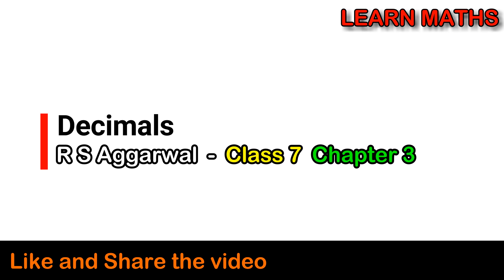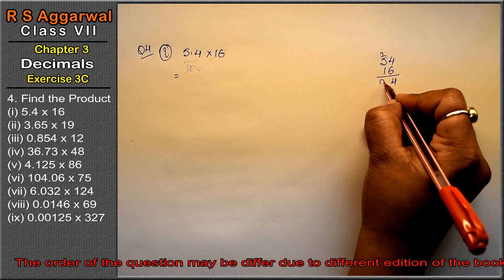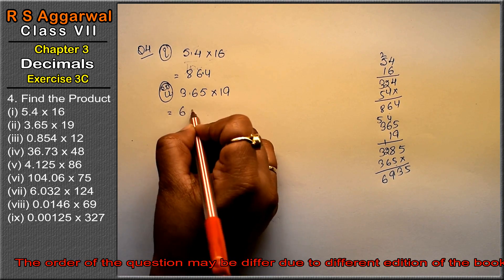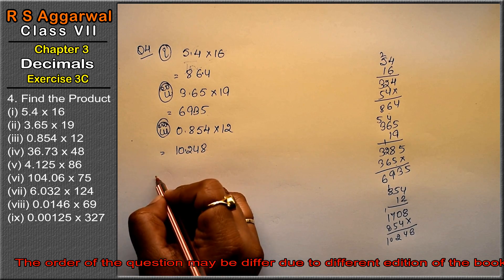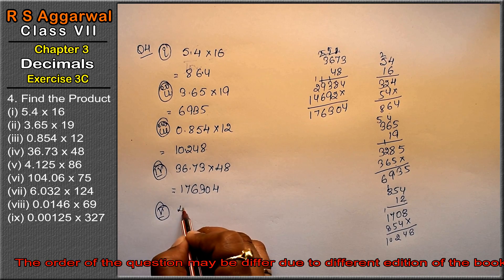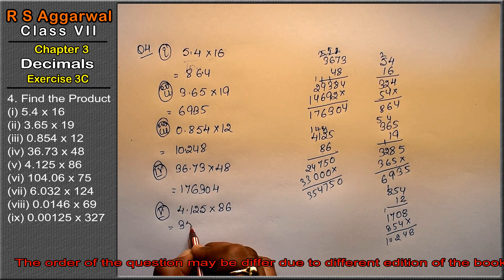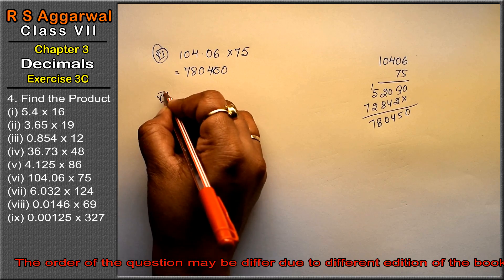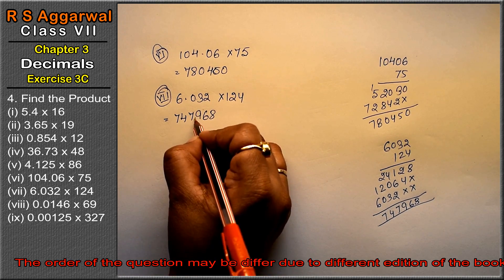Decimals | class 7 Exercise 3C Question 4 | RS Aggarwal | Learn Maths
Class - 7
Chapter - 3 - Decimals
Exercise - 3C
Question - 4

Regards,
Garima Agarwal